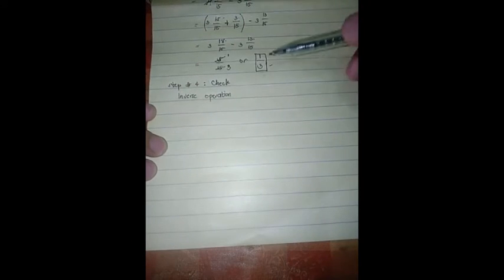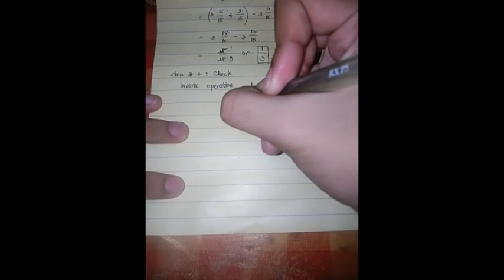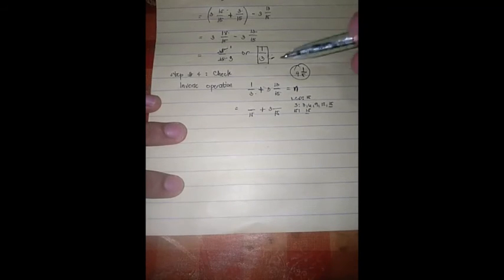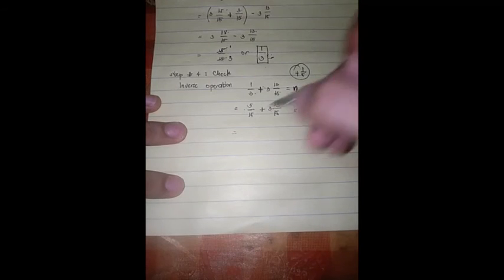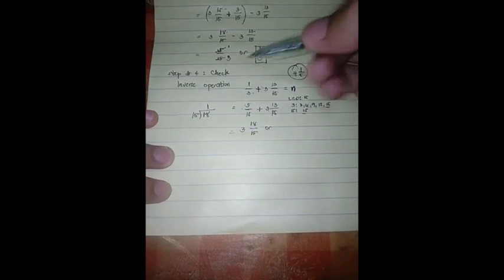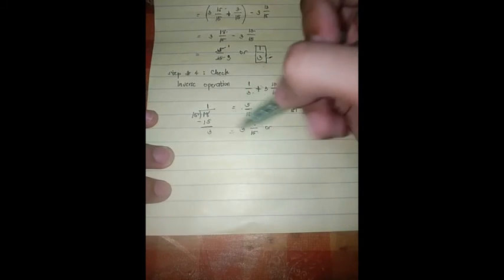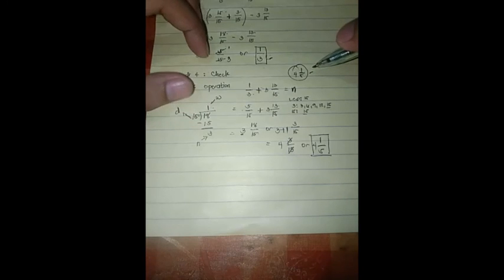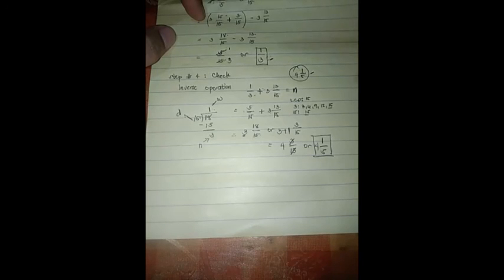Example 2 fix